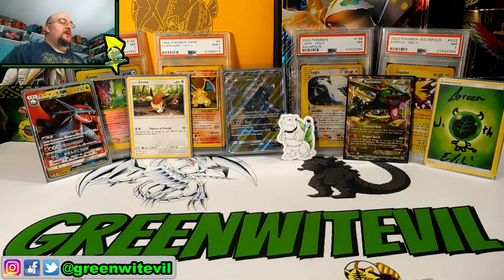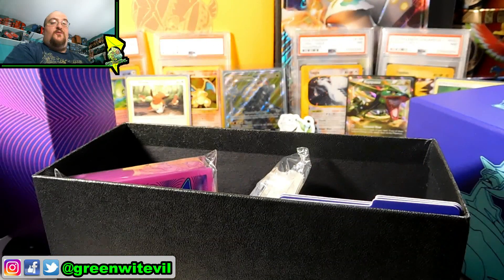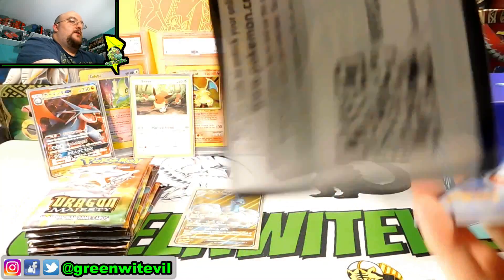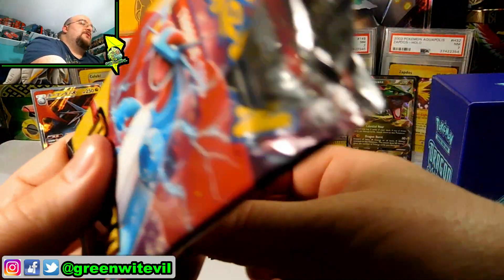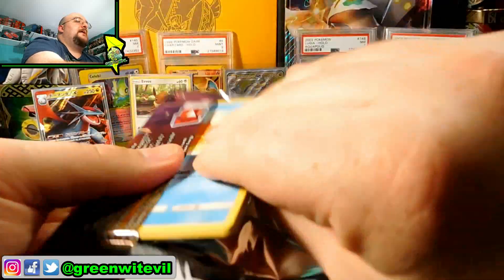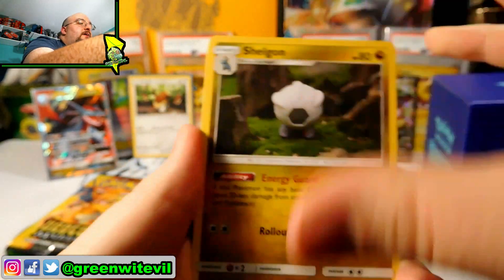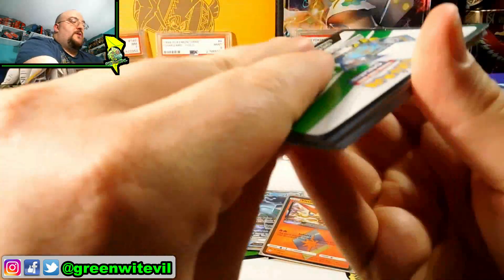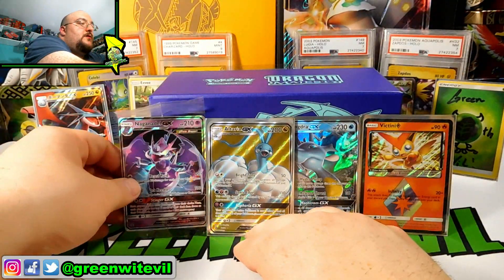Dragon Majesty Elite Trainer Box OPENING!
I finally scooped one of these up! Lets get some pulls shall we?! Enjoy!

PCE!